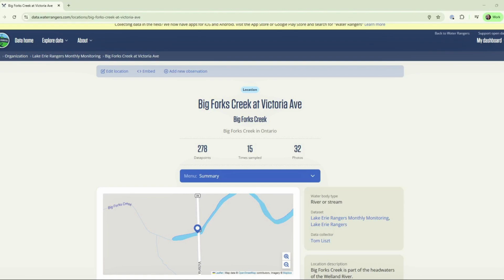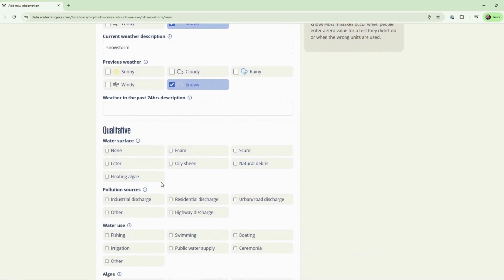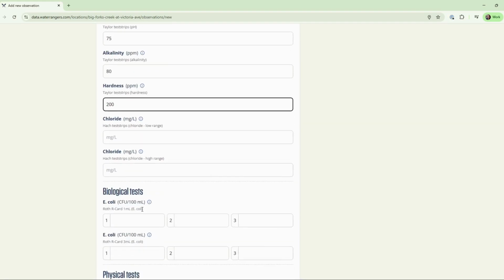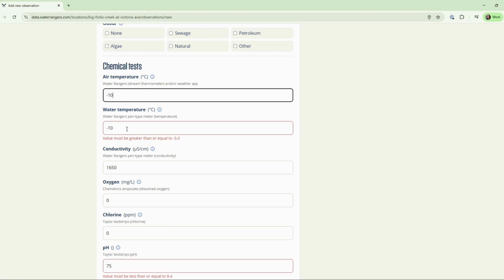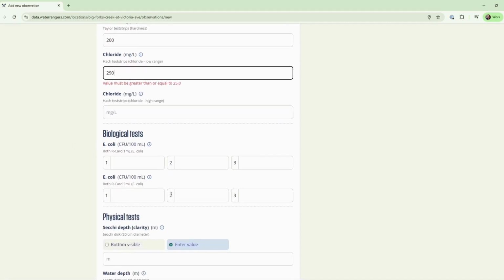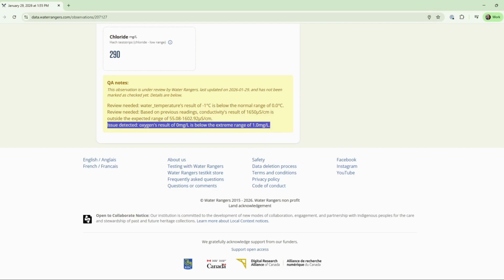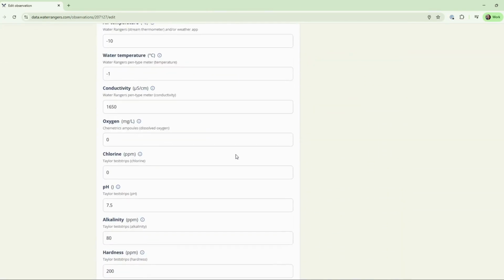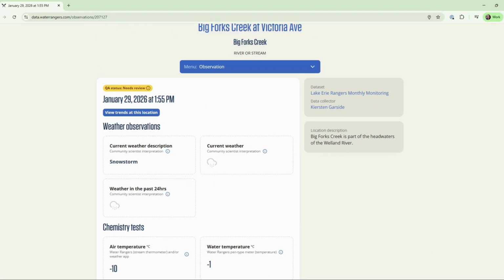Understanding the automated data quality check feature on water Rangers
This video provides an overview of the automated data quality checks on Water Rangers data platform.